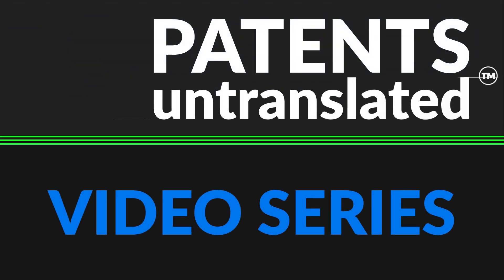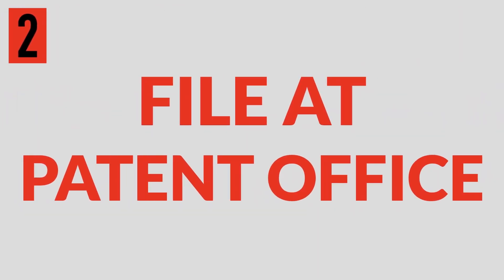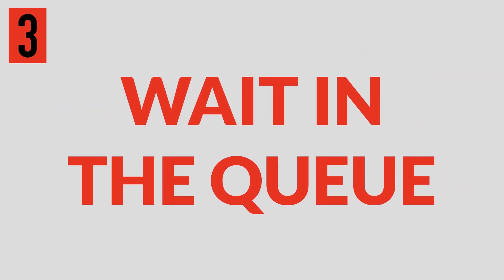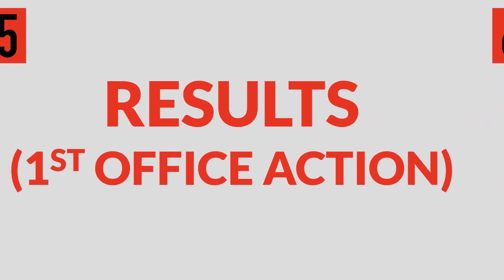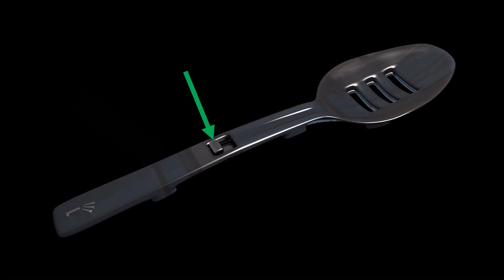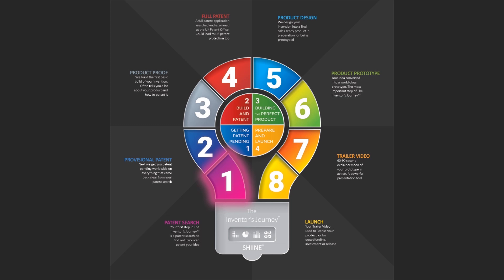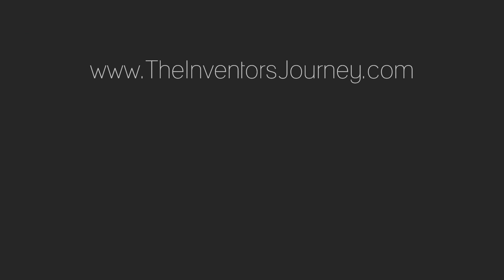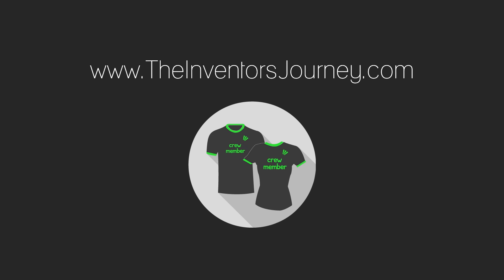How To Get A Patent Granted (At The Patent Office)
Part of the Patents Untranslated™ Video Series. For more patenting videos, help and information, including services like the PerfectPatent™ Search, and the LightSpeed PerfectPatent™ Package, go